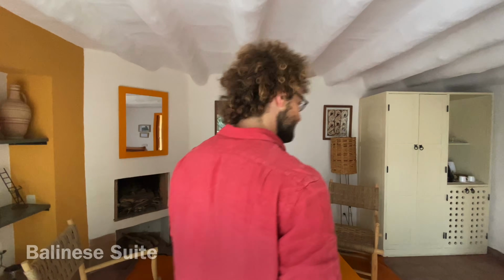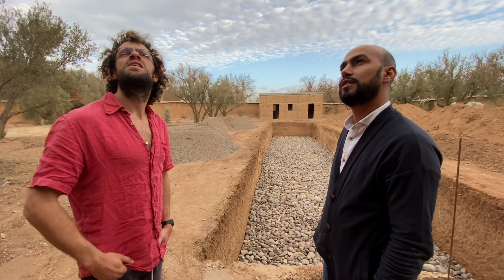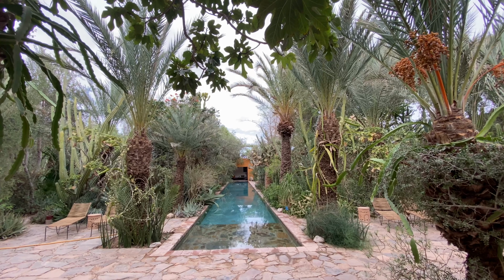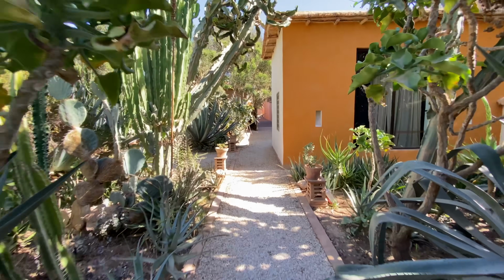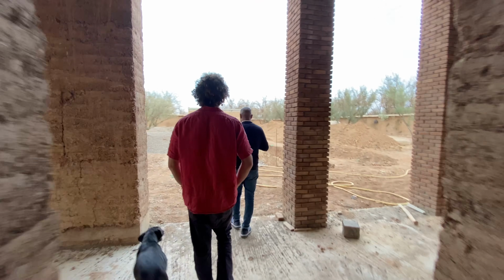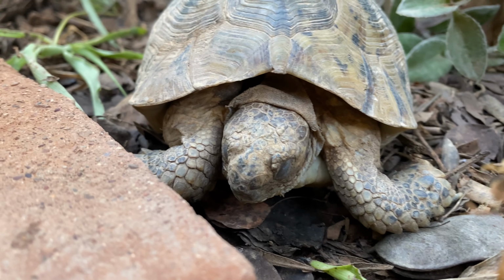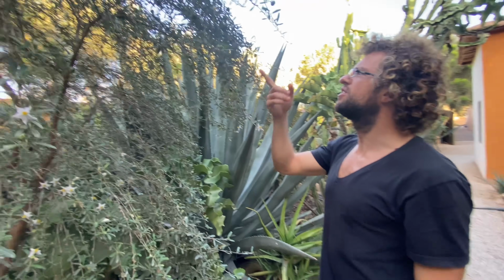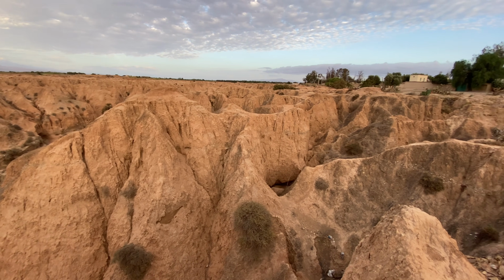Taroudant Morocco, Moroccan Garden at Riad Dar al Hossoun, حدائق المغرب السرية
Taroudant, Morocco, a city in the desert at the foot of the anti-atlas and high-atlas has many secrets hiding behind the riad walls. Here at Dar al Hossoun we explore the beautiful desert gardens and eco-garden in the Souss region of Morocco. The garden is full of agave, cactus, and other rare desert plants which thrive in the heat of south Morocco. A home for any retreat, to reconnect to nature or yourself. Sustainability is at the core of Dar al Hossoun, from the staff to the environment, Dar al Hossoun shines as an example of sustainable tourism here in Morocco. Near Agadir, Taroudant offers a retreat space to connect to yourself and nature.

These videos were brought to you in collaboration with Dar al Hossoun.